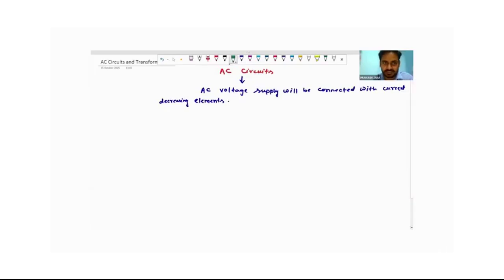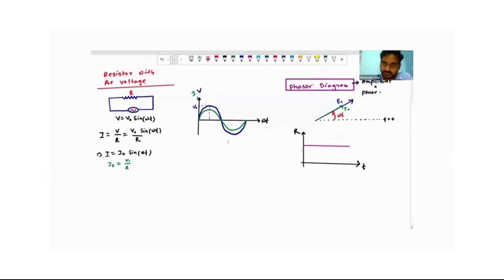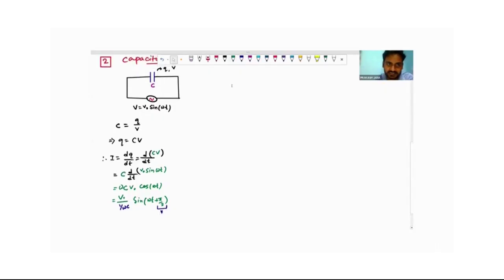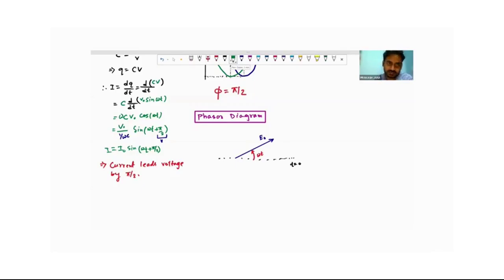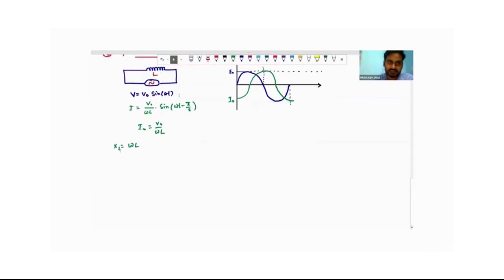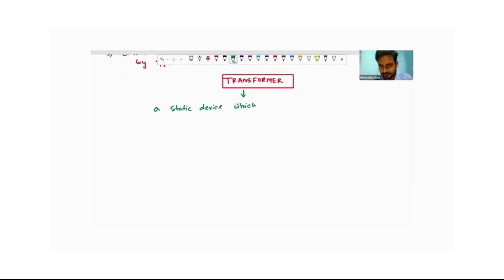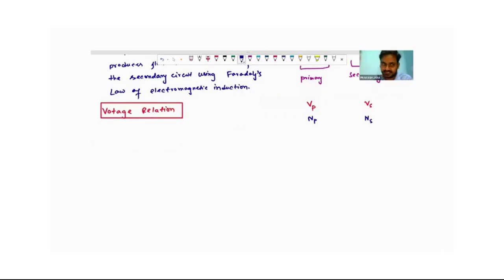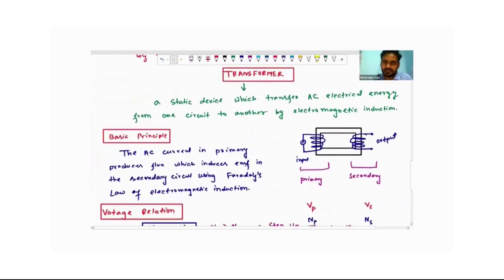Alternating Power and Energy Transfer | Prakash Jana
Learn about "Alternating Power and Energy Transfer" from Prakash Jana. This is a concept from CBSE - Class 12 - Physics - Alternating Current - AC circuits and transformers.

To get more clarity on this topic you can book a Free Demo with Prakash Jana by visiting